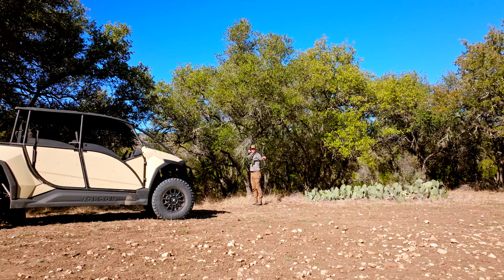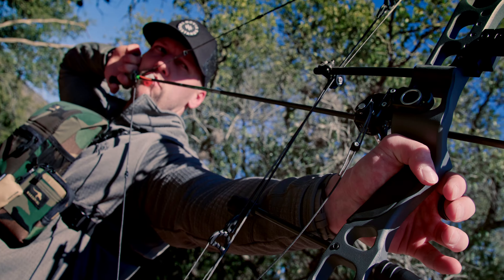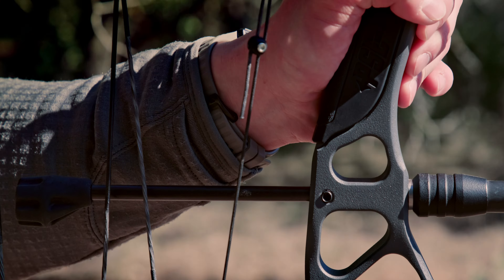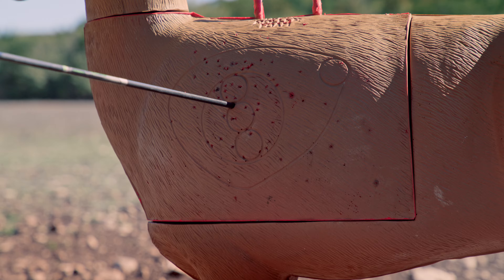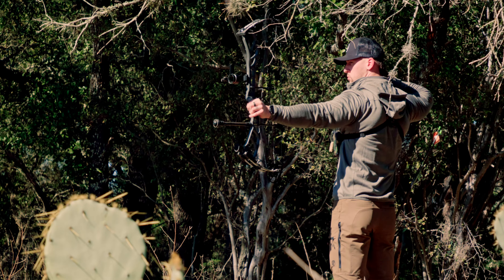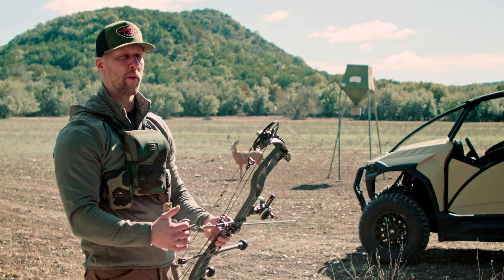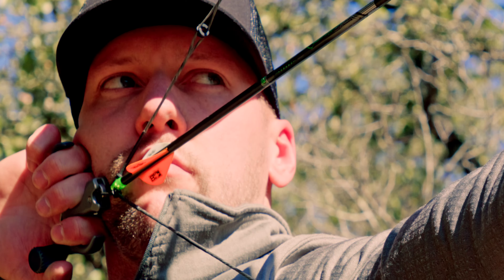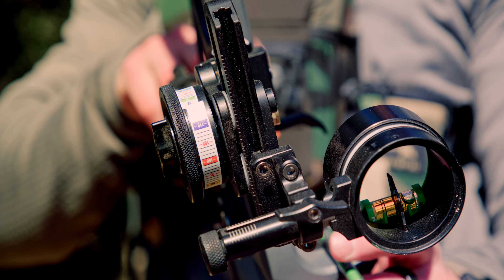PSE Vengeance First Impressions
The PSE Vengeance is PACKED with premium features at a price point that won't break the bank. This bow is incredibly smooth, comes with the factory pic rail, KilShok technology, integrated rest mounts, and feels absolutely dead in the hand.

SE Cam
30" ATA
328 FPS